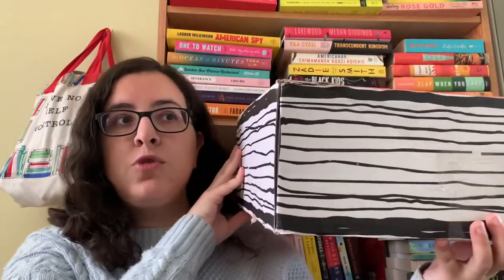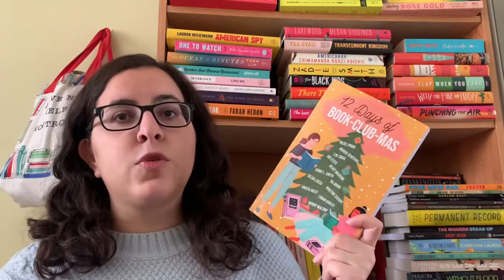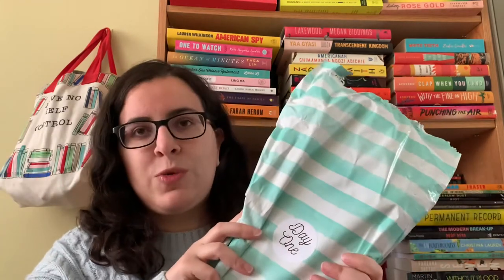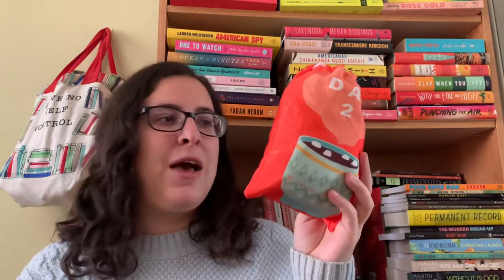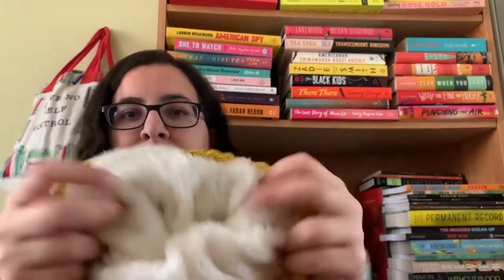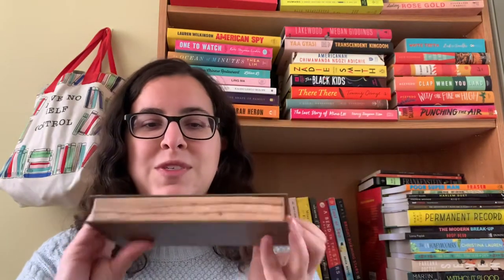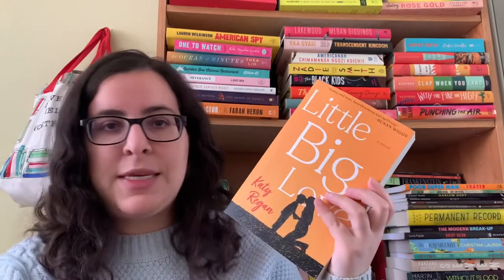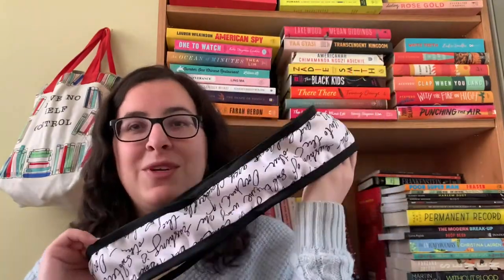ONCE UPON A BOOK CLUB BOX: ADVENT EDITION: Unboxing the 2020 Limited Edition (Adult) Advent Book Box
12 Days of Book-Club-Mas courtesy of my favourite book box subscription, Once Upon a Book Club! I've been a regular subscriber since January 2020, so I got this special edition box for myself as an extra special treat for me, because I deserved it!

Watch me unbox (with some difficulty) all 12 of the beautiful items that OUABC included in this edition!